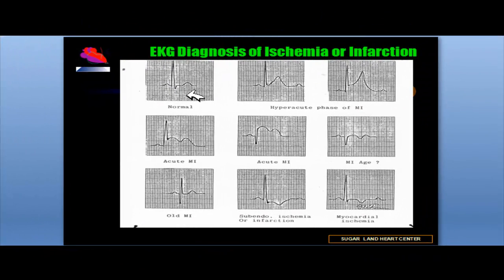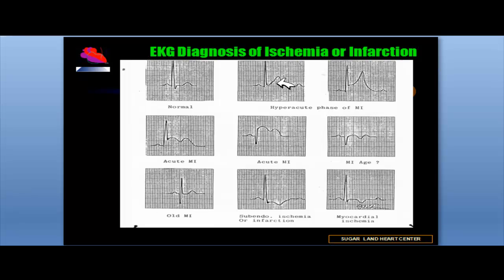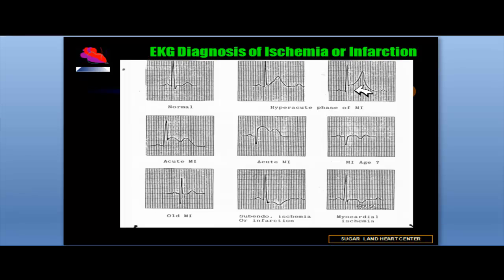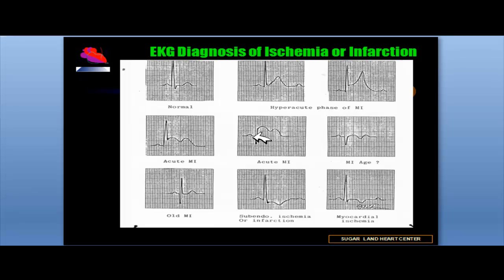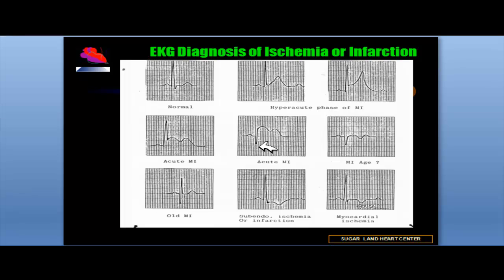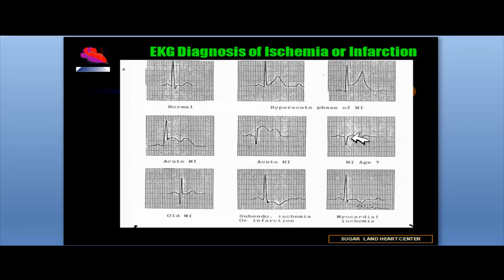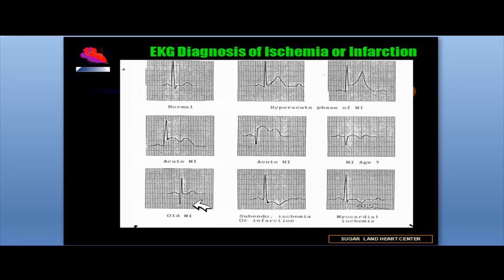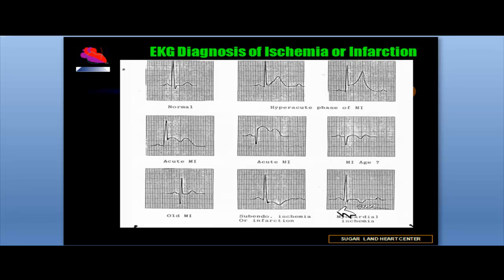EKG-MI-PART-3 BY NIK NIKAM, MD, MHA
EKG diagnosis of myocardial ischemia and infarction PART-3